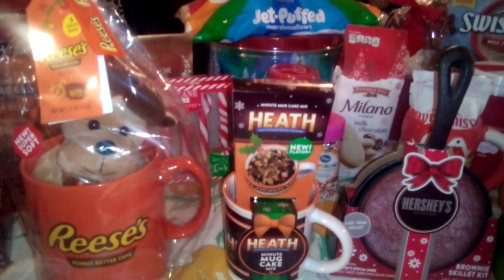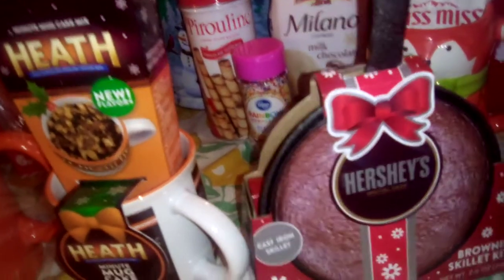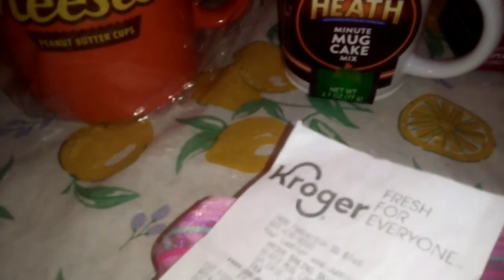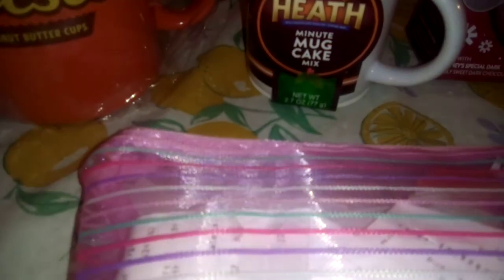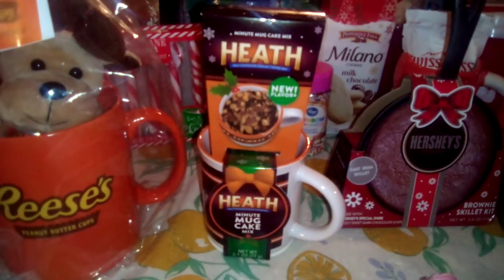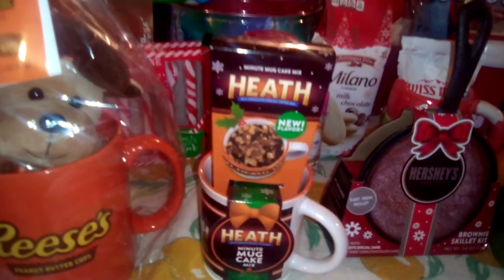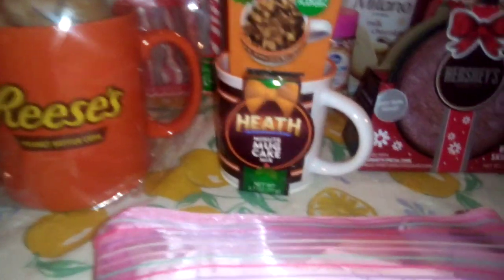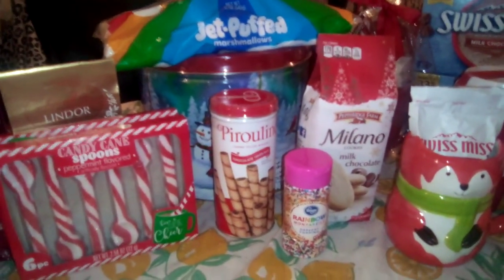KROGER EBT ELIGIBLE CHRISTMAS GIFT SETS PART 5 🎄♥️🎄♥️🎄